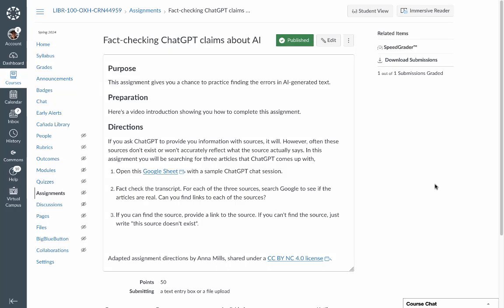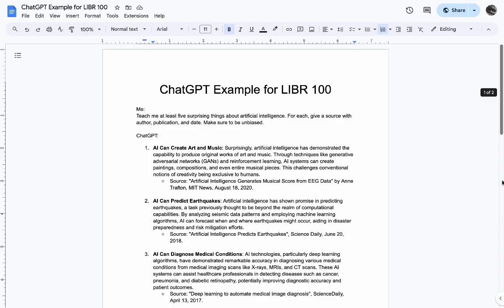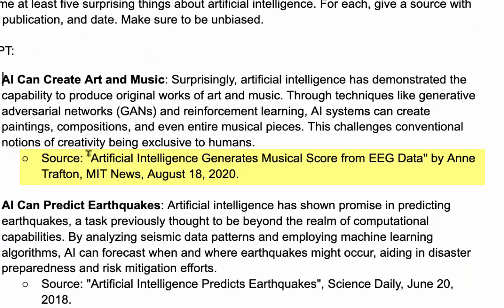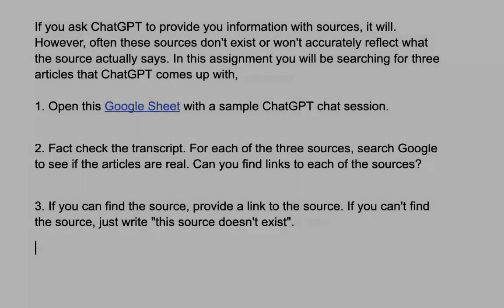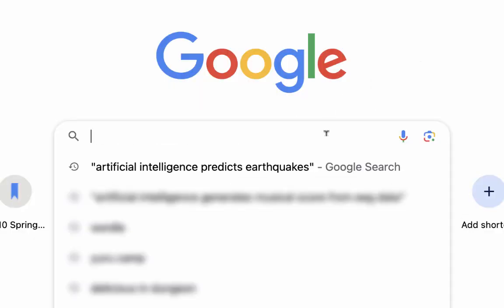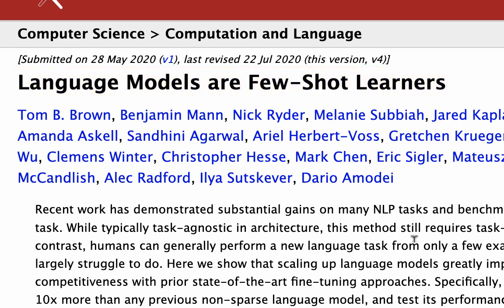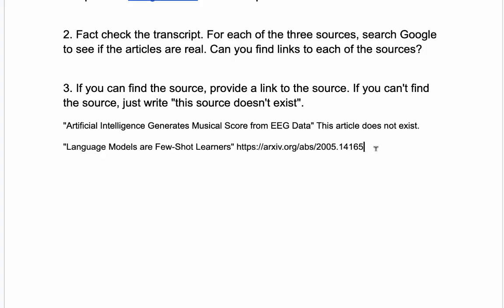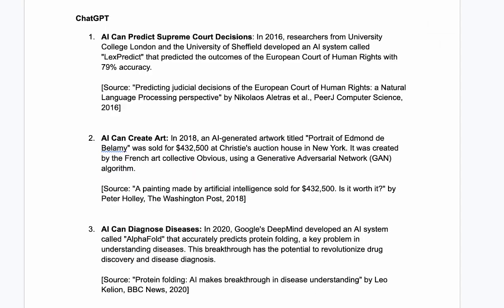ChatGPT LIBR 100 Assignment